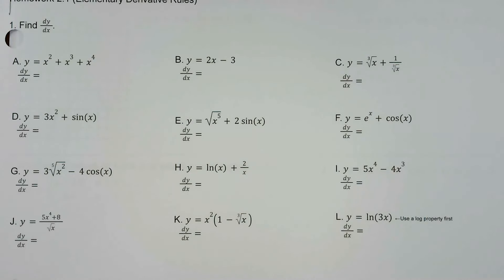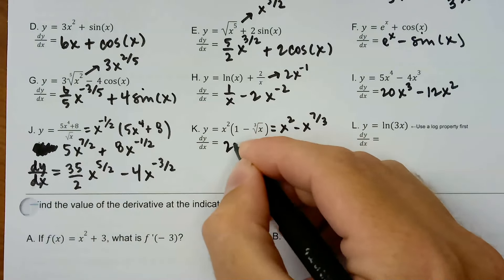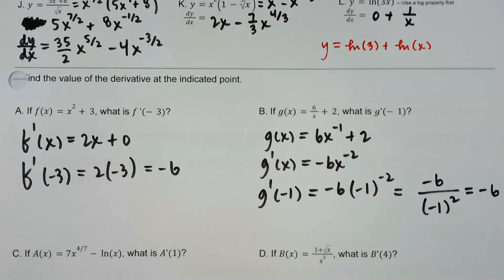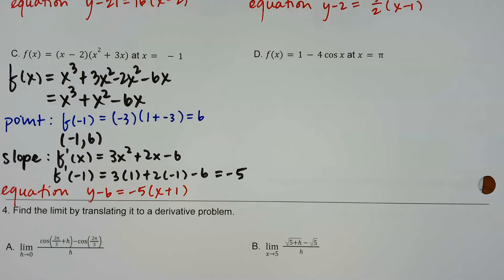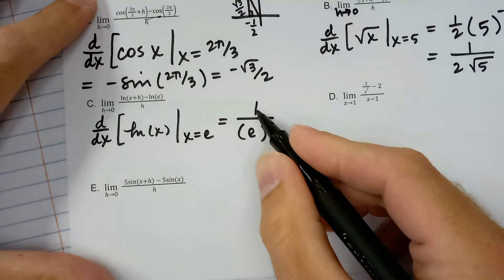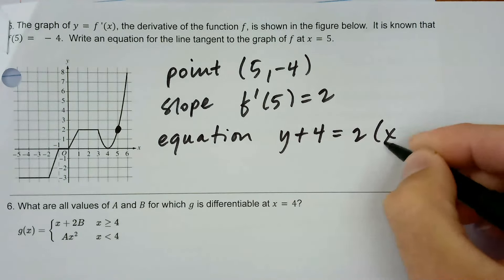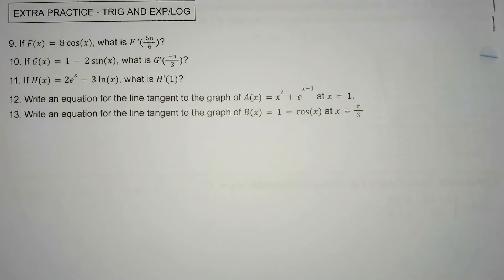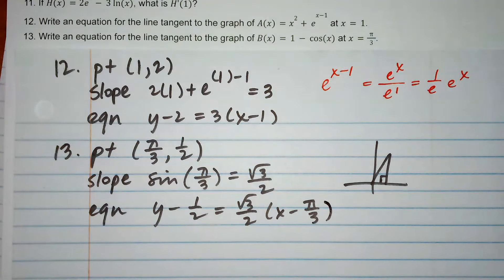Basic Derivative and Tangent Line Examples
Calculus BC HW2.1 Solutions